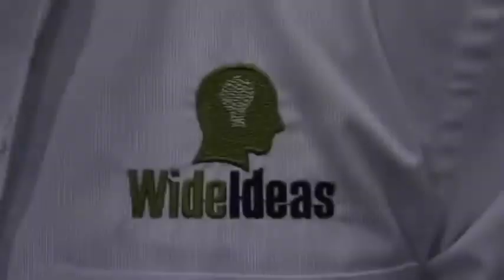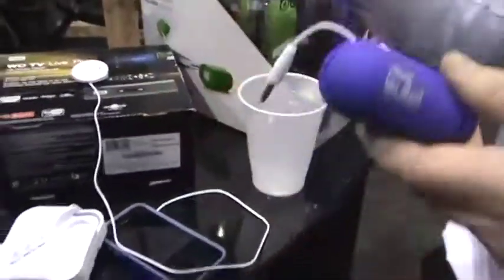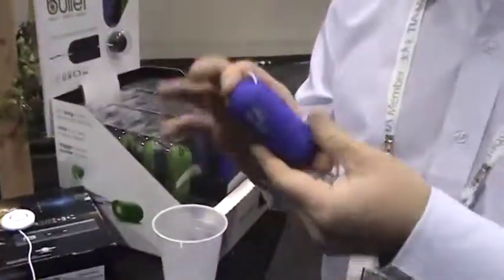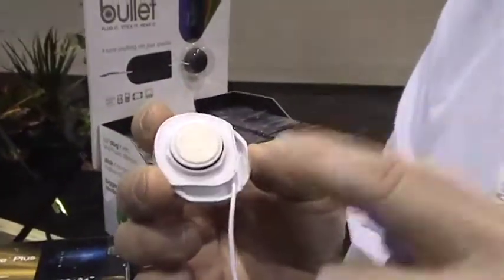VibeIt Bullet acoustic generator at Toy Fair 2012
Scott Traylor discovers a device that you plug into your iPod or MP3 player. If you put it against a cardboard box or school locker, you can turn it into a sound amplifier.